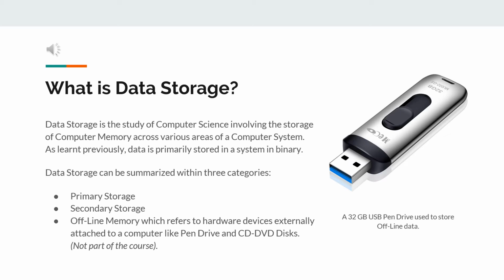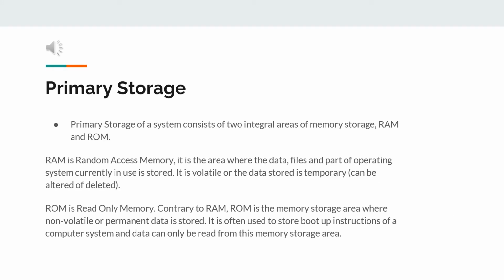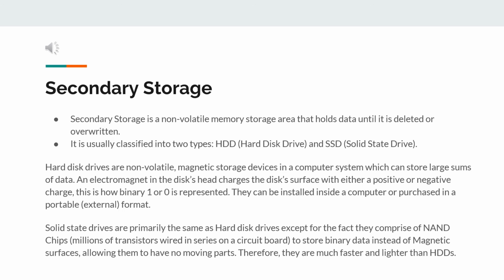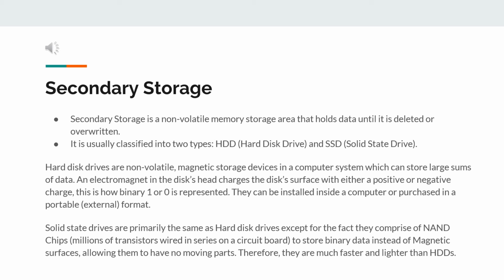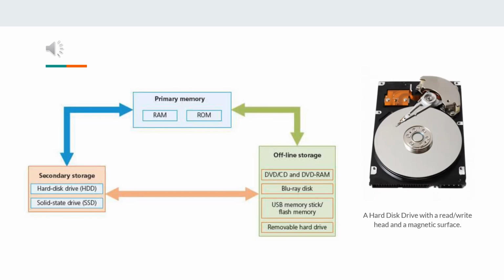Section 6 Lecture 2 | Data Storage | Codeshala@Beginners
This video discusses the Computer's memory including its storage areas like RAM, ROM, HDD, SSD and Off-Line Storage.